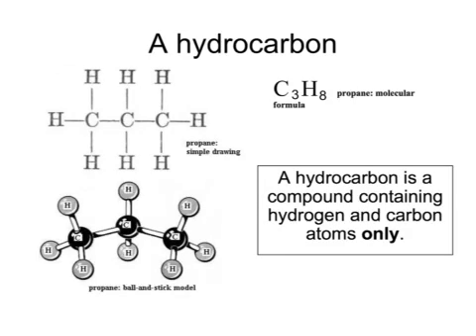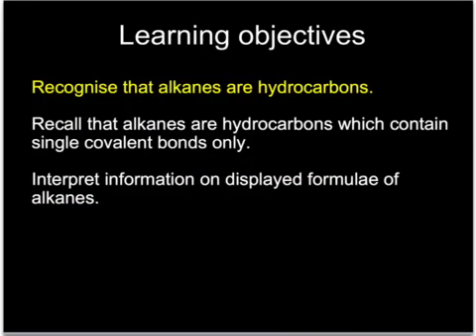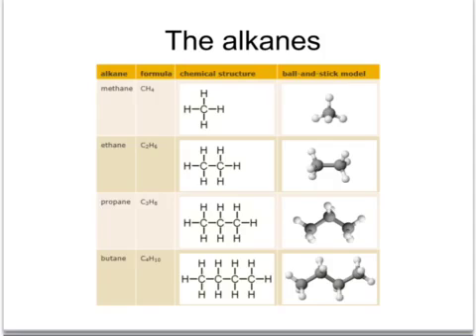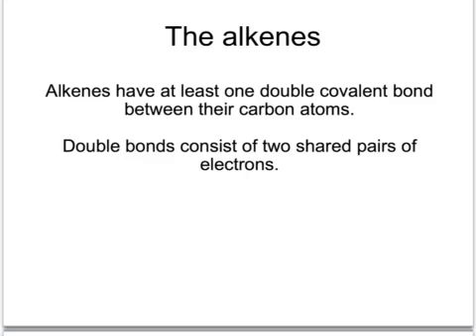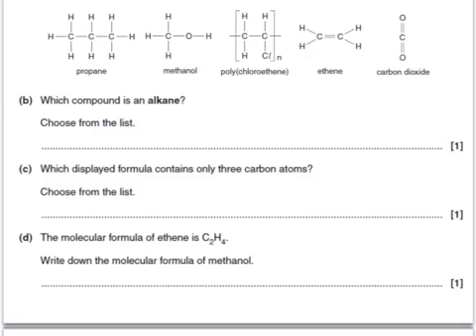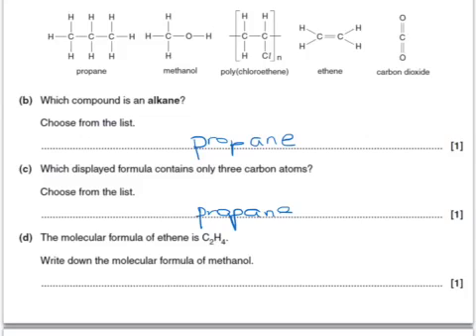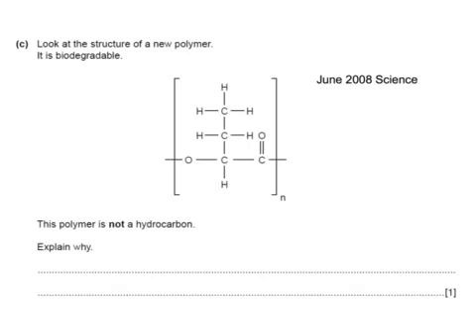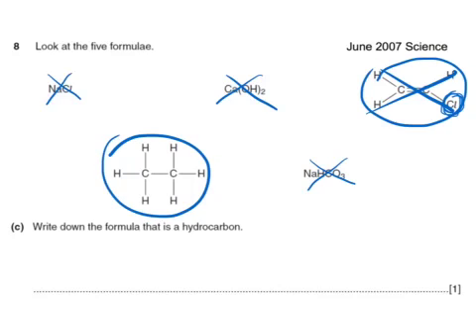OCR Gateway C1 Alkanes And Alkenes (Foundation)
Tutorial covering the structural differences between Alkanes and Alkenes.